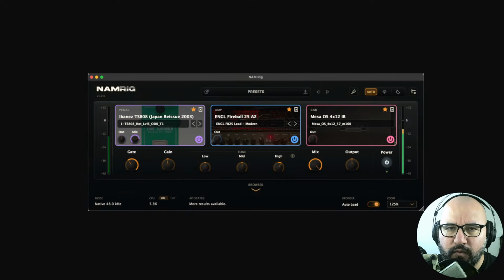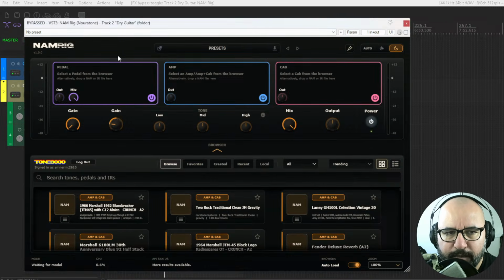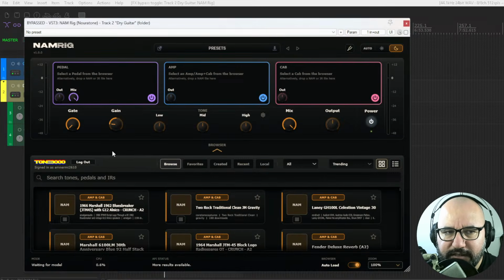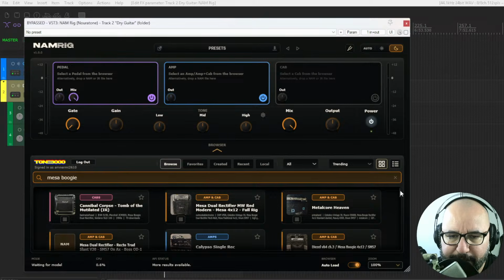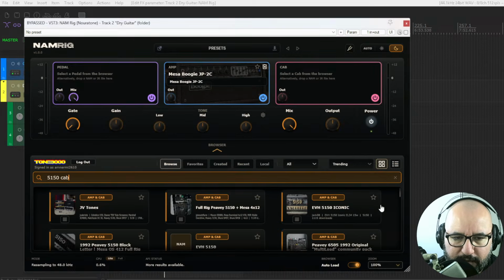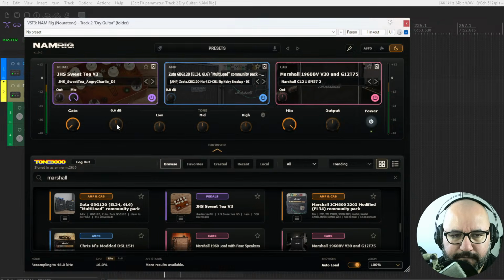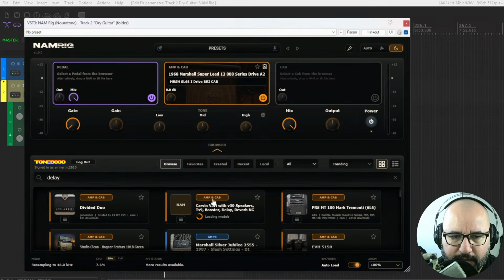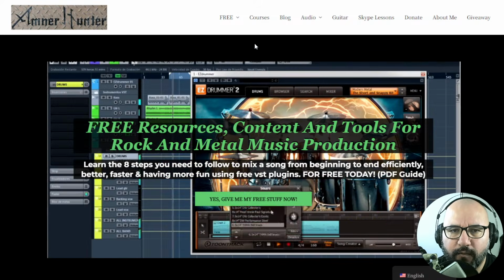I Tried This New Free Plugin And I’m Never Paying for Amp Sims Again! - NamRig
I’ve been digging into this new free plugin built around Neural Amp Modeler tech, and it’s the kind of thing that makes you wonder why anyone’s still paying big money for amp sims.
NamRig by Jordan Valeriote takes the already impressive NAM platform (now running the newer A2 architecture) and pairs it cleanly with Tone3000’s massive library, giving you direct access to hundreds of thousands of user-captured amps, pedals, and cabs right inside the plugin.
Drag in your own NAM files or browse/search the Tone3000 collection without leaving the interface, load what you want with a click, save favorites, and build preset chains. You can even capture your own gear on Tone3000 and play those models straight in NAM Rig.
Let me know what you think of this new NAM amp sim.

- 8 steps mixing checklist using free plugins

0:00 Intro & about
1:15 My FREE stuff for you
2:07 Features & controls
8:02 Some sounds & tones
11:56 Cpu performance
13:26 What you think of this new NAM plugin? + live comments

Latest Plugin Deals
➤Waves Audio